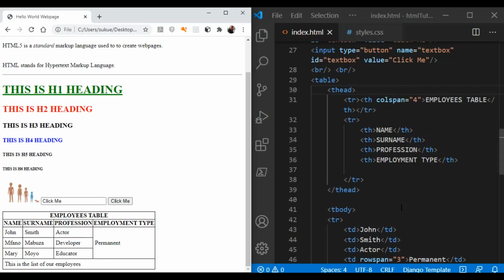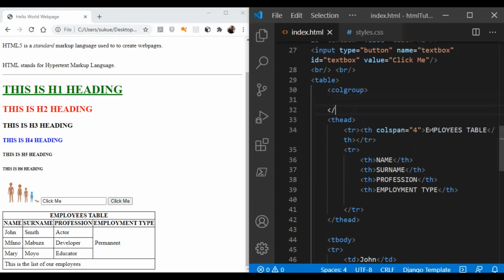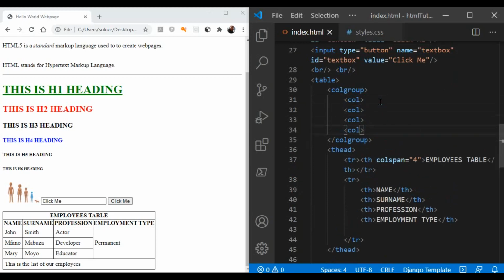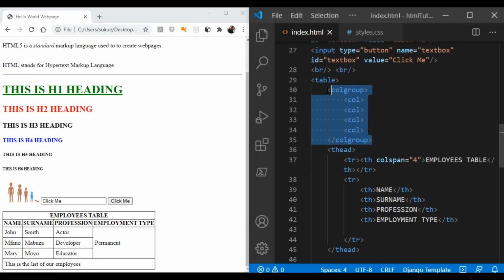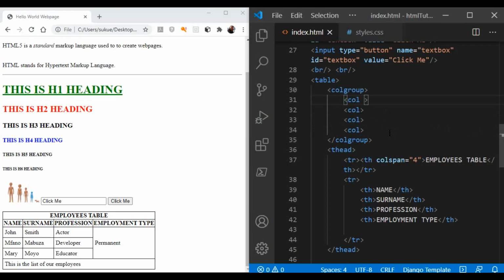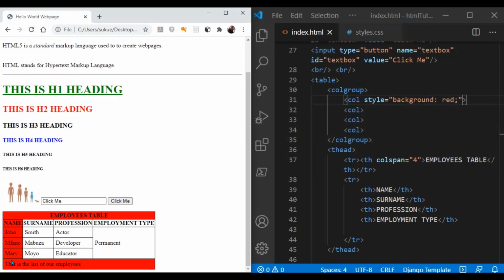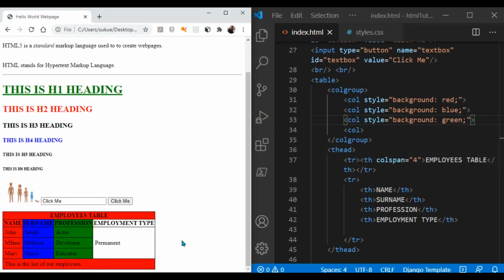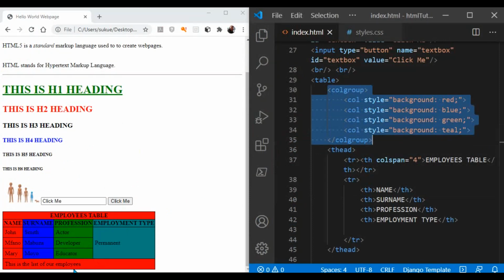HTML Table Element (Part 4) - The colgroup element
In this HTML5 tutorial video, I demonstrate how to use tables in your html webpage. HTML Tables are made of rows and columns. We create rows using the tr tag and columns using the td tag. On this tuorial episode, I focus on the colgroup element and formatting the background color of the table columns.